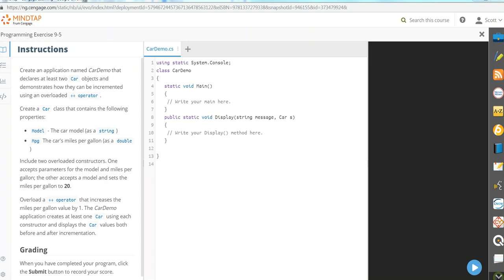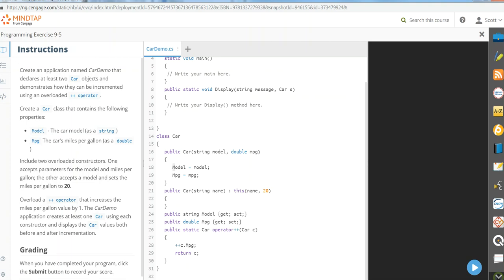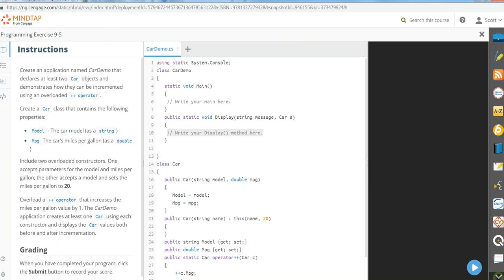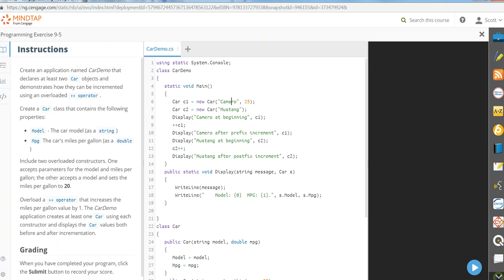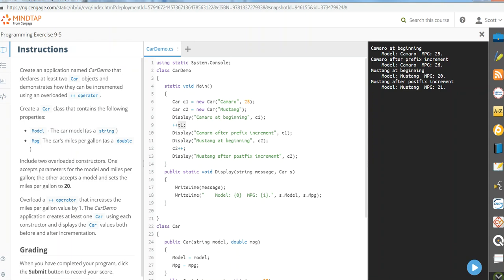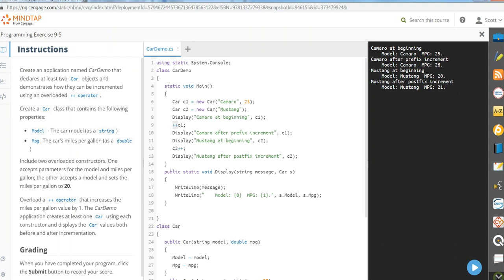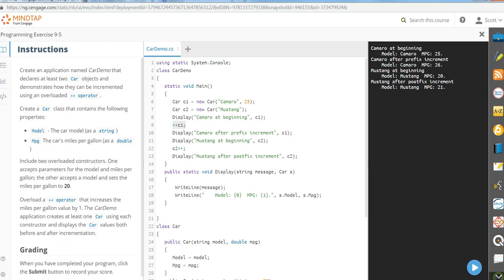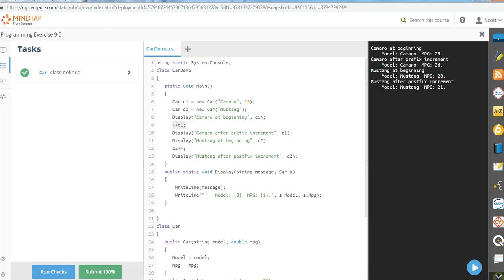COP2360 Programming Exercise 9-5